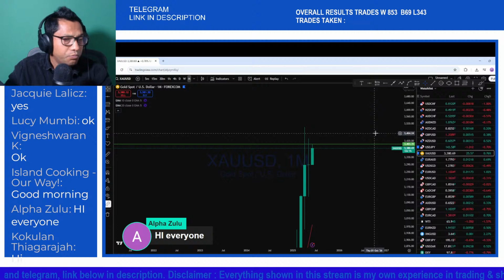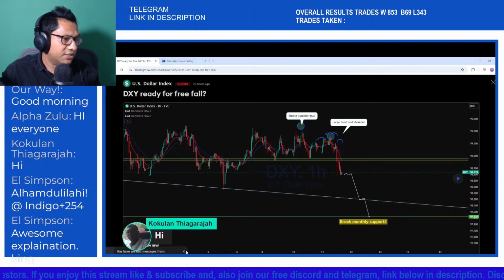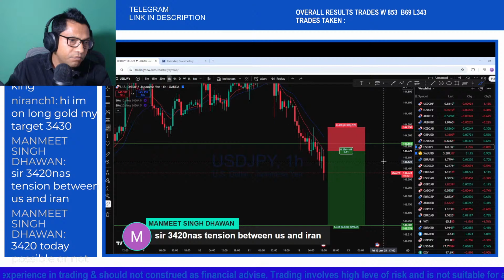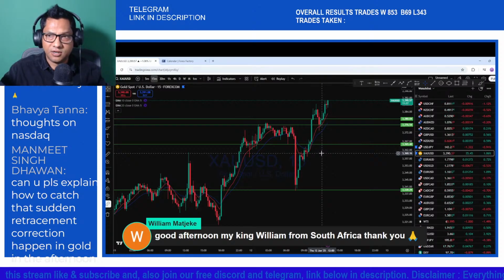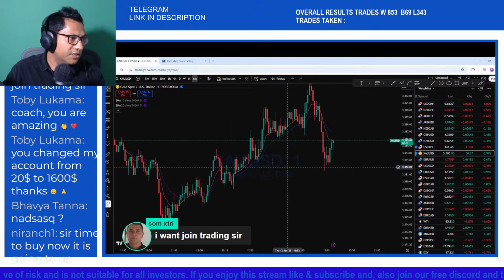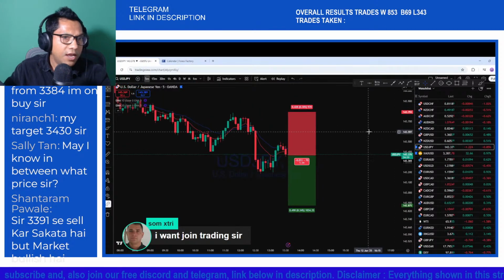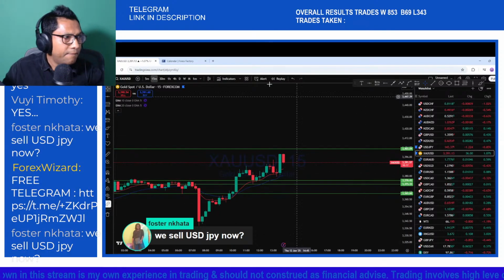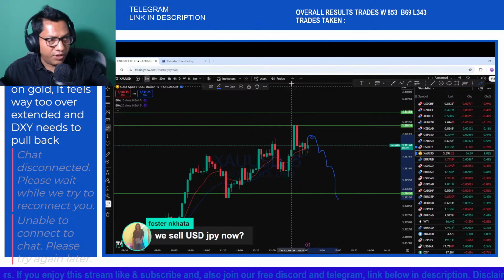🔴LIVE FOREX TRADING NY SESSION: XAUUSD,GBPJPY,EURUSD,GBPUSD